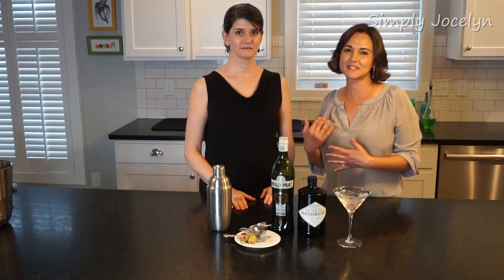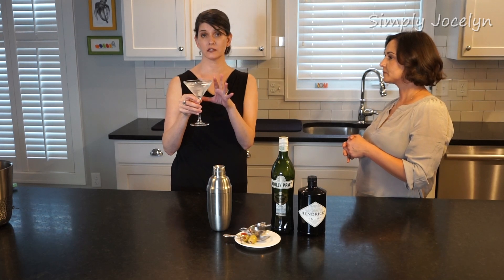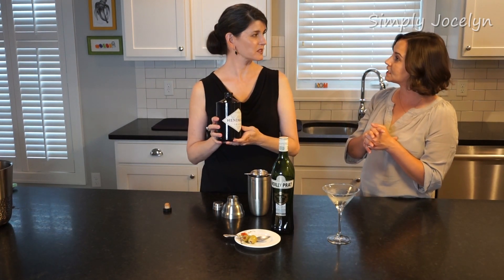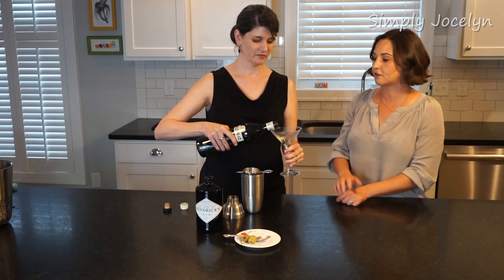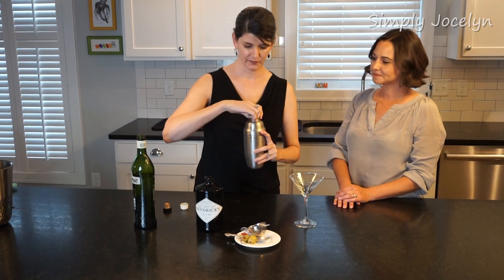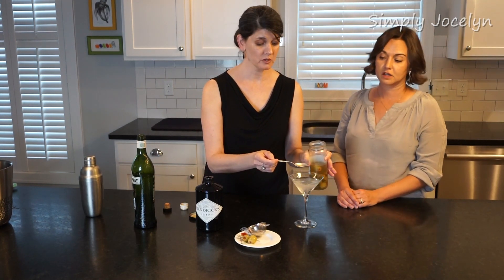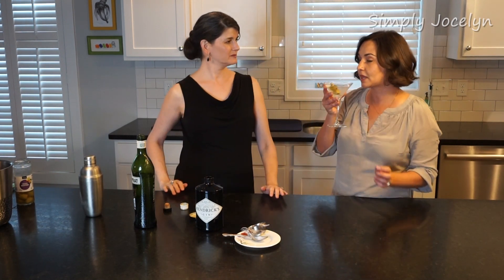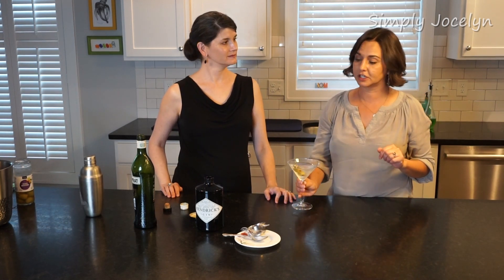How to Make a Dry Martini - Simply Jocelyn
Happy Friday! Jocelyn and Sandra are back with a cocktail for your friday and today they are making a dry Martini. If you are hoping for a fancy cocktail this is one for you that many people can enjoy, even if they are not the biggest gin fan.